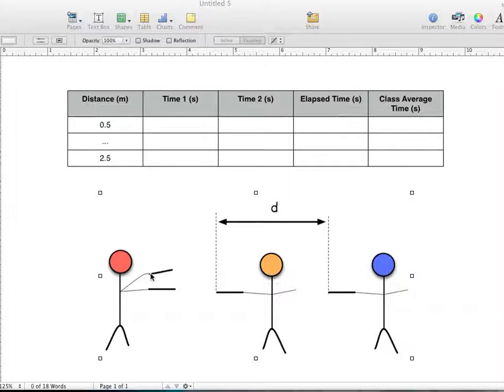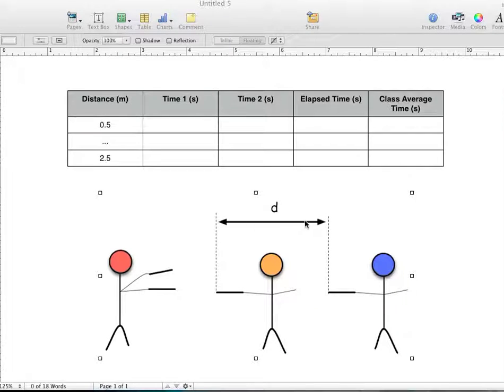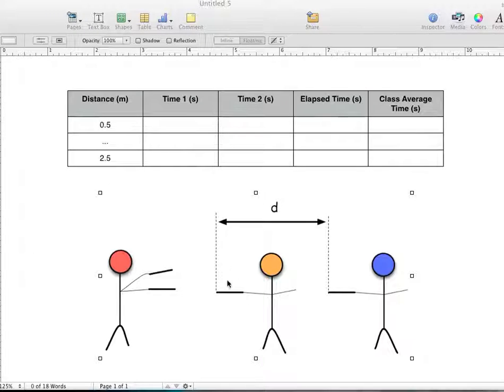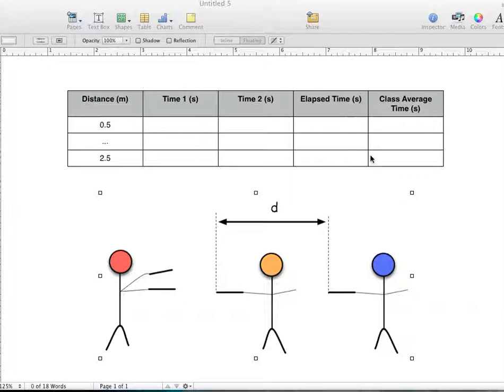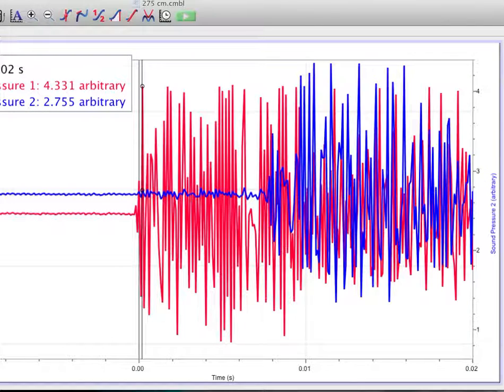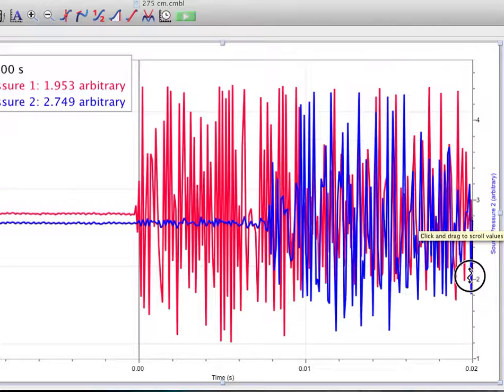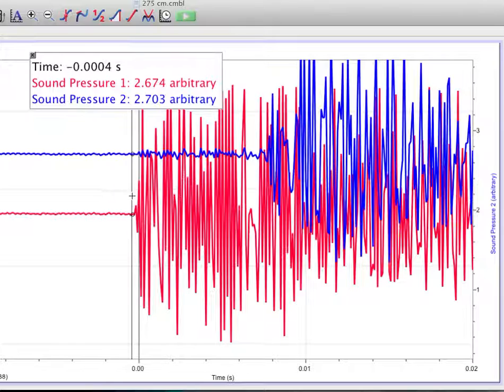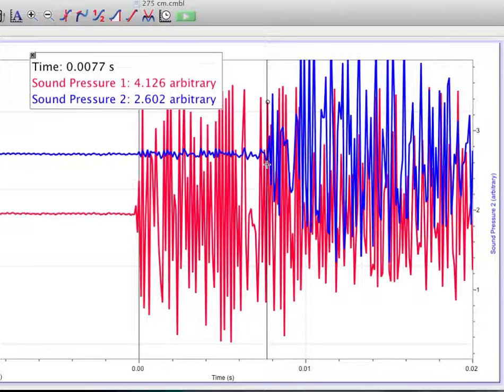Speed of Sound with Two Mics Data Analysis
This video reminds students how to get their data from the speed of sound with two microphones lab.